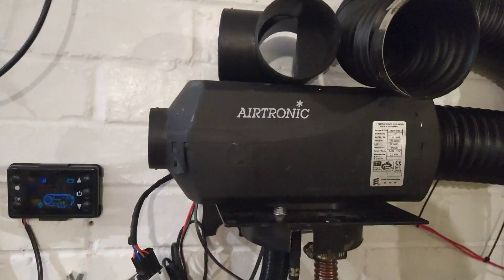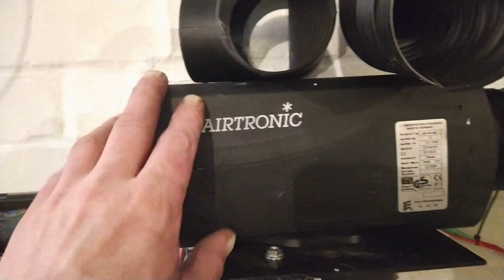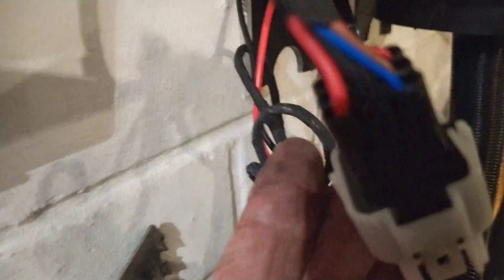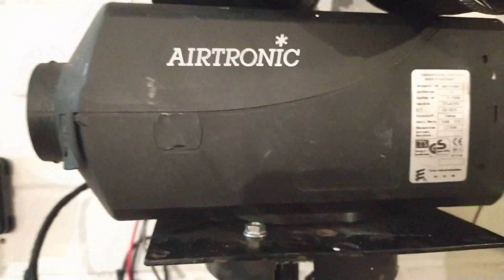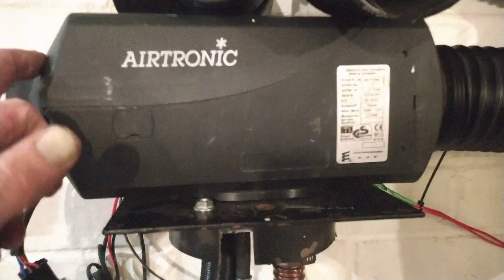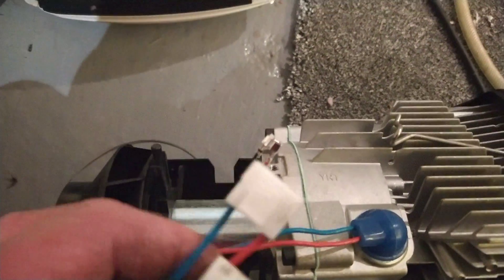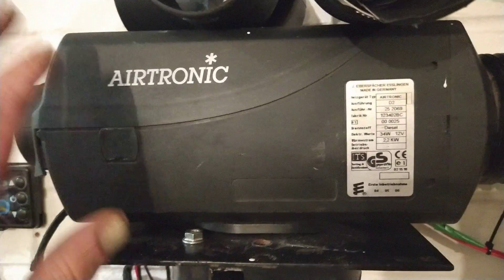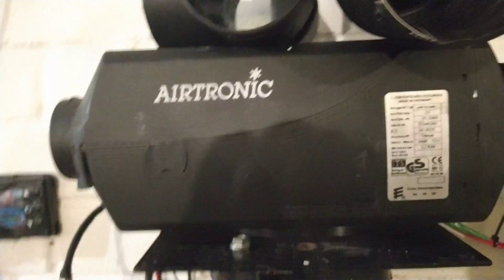running an Eberspacher airtronic D2 on a cheap Chinese ECU and controller !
this video could save you hundreds of pounds if you have a blown ecu on your mega expensive Eberspacher airtronic !!